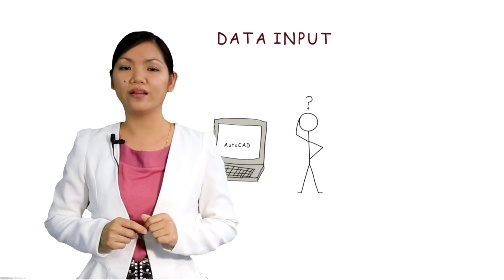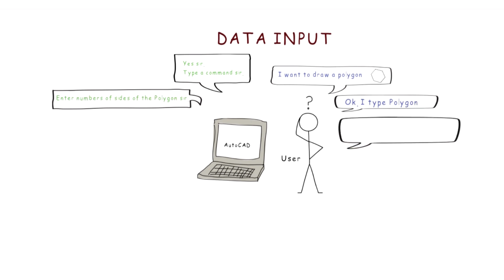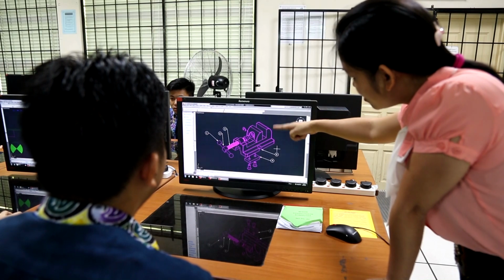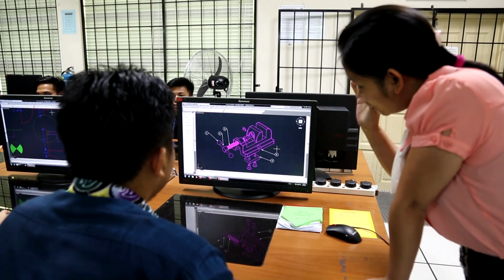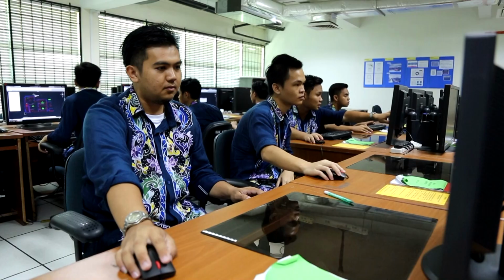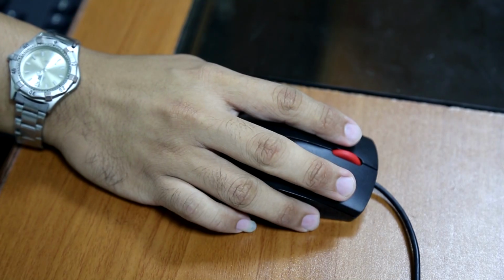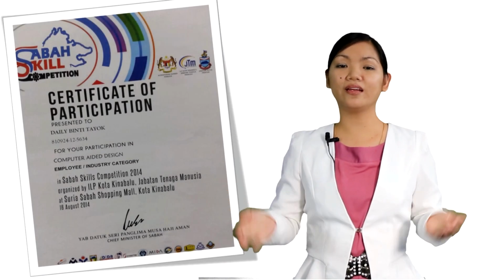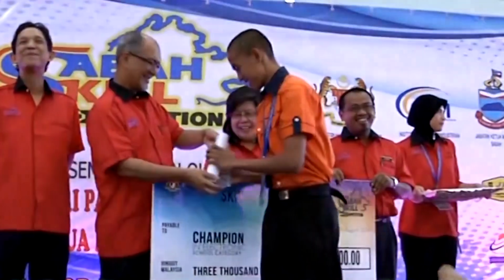AUTOCAD: Through experience, AutoCAD is easy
An old adage says, the more you learned about something, the more you realize that there are more to learn.  13 years ago, I was in a state of zero in AutoCAD’s knowledge, unprepared, given a responsibility to teach student with this subject.  I was totally blank, in my university time, I was not exposed to this software as I learned the traditional way of drawing.  I took this as a challenge, learned all by myself from the scratch and by having this subject in my schedule every semester, I deepen my knowledge in AutoCAD and realized that AutoCAD is easy.